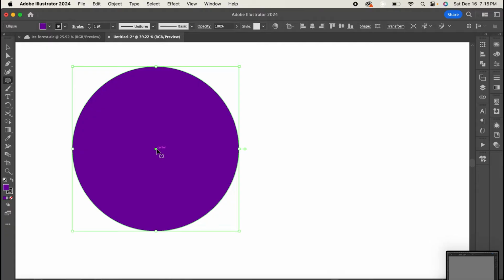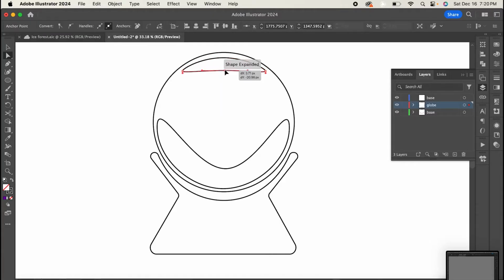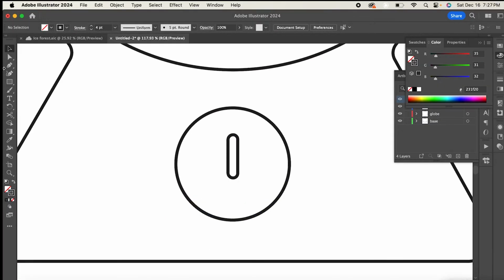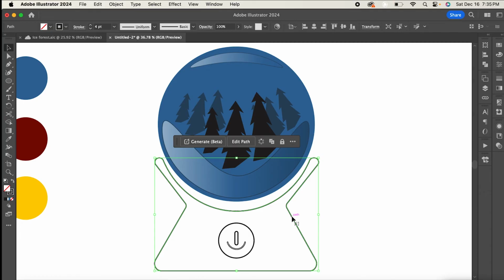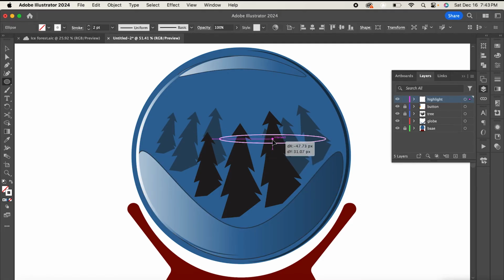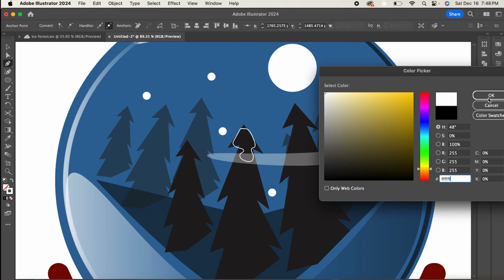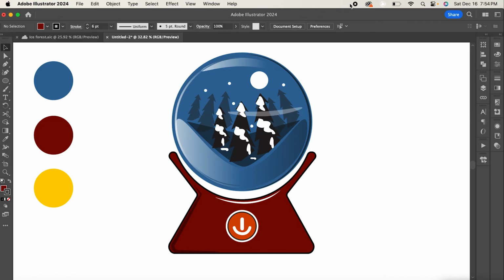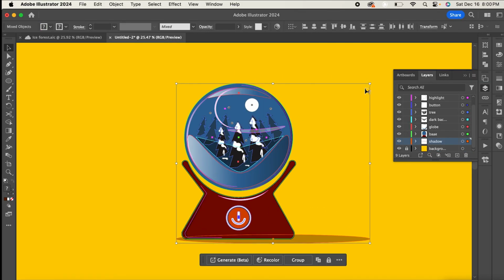How to draw a Winter Snow Globe in Adobe illustrator tutorial for beginners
Hey guys! Welcome back to the Essence of Mohana channel where i do tutorial videos on digital art, graphite drawings and paintings.

Today we are doing an:
a full step by step tutorial that you don't want to miss.

Time Stamp:
00:00 Intro
00:25 Formation sketch
05:25 Color Fill
07:25 Shadow & Highlights
10:45 Add Snow
14:25 Background Color/ Final Touch ups